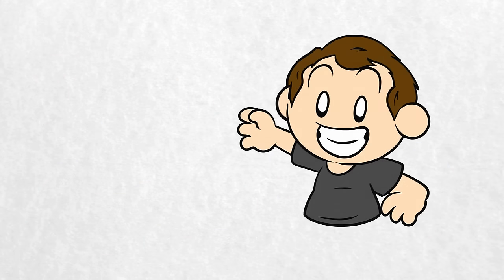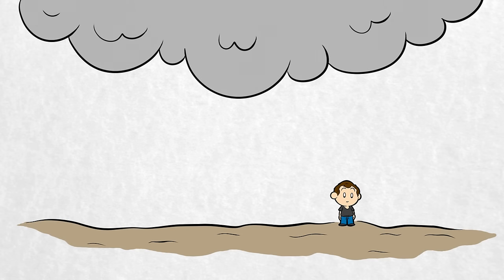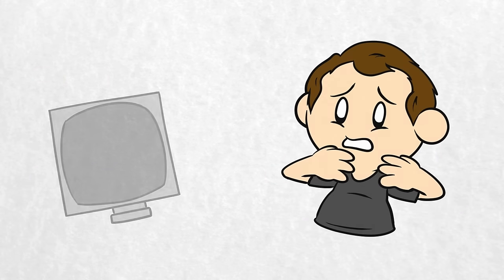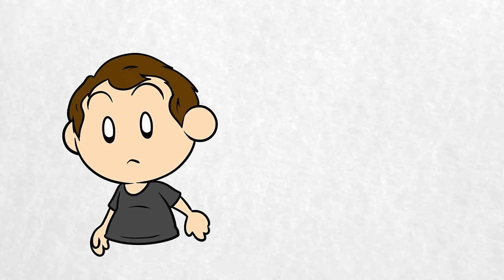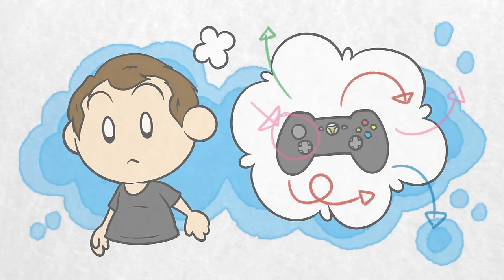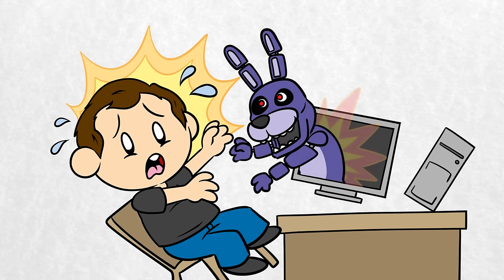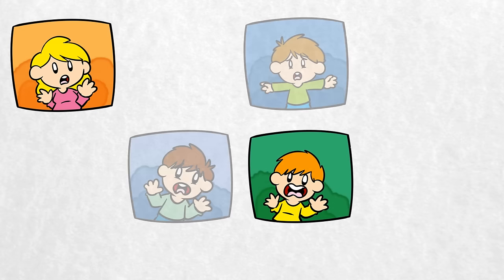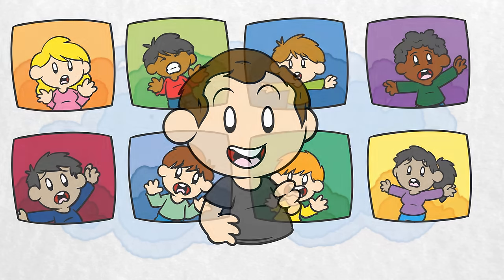Five Nights at Freddy's: The Story of Scott Cawthon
Five Nights at Freddy’s is a wonderful example of how negative criticism can be turned into something incredible.

The story is often told among FNAF fans of how the original game’s creator, Scott Cawthon, decided to create a horror game after hearing, to his dismay, that his child-friendly characters looked like creepy animatronics.

There’s a lesson here for all of us about how to take criticism, but more than that, Scott’s story is an example of how sometimes it takes years of work, and constant failure, before we’ll see any success from our efforts. The question is not how many times we fail, but how we keep ourselves going until we eventually achieve our dreams.

Scott Cawthon receives some flak from the gaming community for the speed at which he releases games, but as someone with a short creative attention span myself, I can appreciate the need to work quickly and finish small games in order to feel a sense of achievement more regularly. Indie game making, much like comic art (my own area of expertise) can be a lonely passion, and Scott shouldn’t be blamed for choosing projects that fit his own ideal work patterns.

While Scott has spoken publicly about his faith in many interviews, I almost left this part of his story out of the video, for fear that too much focus on Christian beliefs, might alienate viewers, or make people feel uncomfortable. If this is the case, I apologize, but I ultimately felt that it was necessary to include this, as a big part of Scott Cawthon’s journey as a developer came from drawing strength from his own convictions. Hopefully, even if you don’t share Scott’s world view, you can appreciate a need to feel happy with the direction your life before you can be at peace with your creative choices.

I will admit to reading between the lines a little in this story – based on the comments from you guys, I get the feeling that, like me, you’ll take strength from Scott’s story, and as such, while he may not have always made a big deal in interviews of the difficulties of juggling work and family with game design, I feel the inclusion of this within the video accurately reflects what he experience must have been, as it likely does for many of us who are still working to make our dreams a reality.

I also admit that neither of us have ever actually played a Five Nights at Freddy’s game – I’m (Kotor) not really into horror games, and BretonStripes if anything loves horror titles a bit too much, so she’s avoided these kinds of games since Slender in order to avoid losing sleep.

We were really taken by Scott Cawthon’s story, though, and his experience as an indie developer seemed perfect for us to share with you all, based on your comments. Plus, it was fun to tell the story of a game that was solely made by one person. We’ll probably do a few more indie titles in future.

Finally, if you’ve made it this far down the wall of text, congratulations! We have a question for you – we’re considering introducing some other kinds of content to the channel, in order to fill in the gaps between videos. These might be documentaries, interviews, reviews, or gaming news analysis. Is this something you’d like to see, or would you rather we stick to the current format for content?

Just to be clear, this wouldn’t be replacing the main videos, it’s just that these take a lot of time to produce, and we might like to try giving you something every week instead of shooting for every other week if we’re lucky. Let us know your thoughts, and what kinds of content you might like to see, in the comments.

If you’d like to learn more about Scott Cawthon, research for this video came from this interview